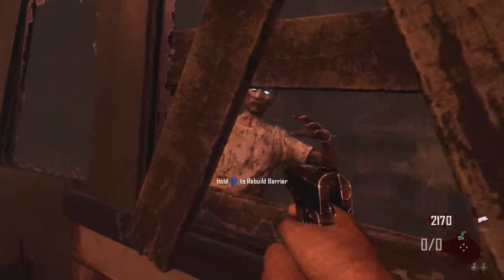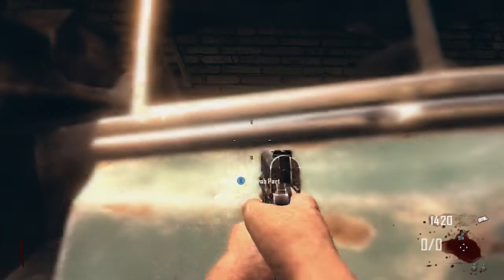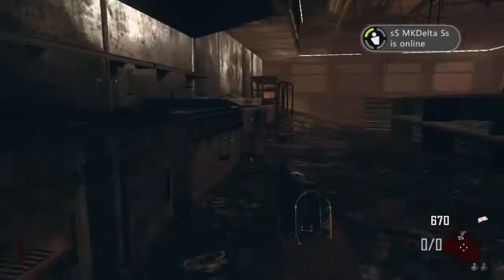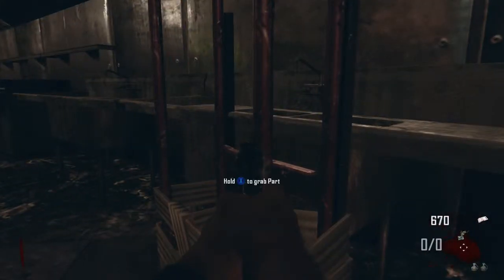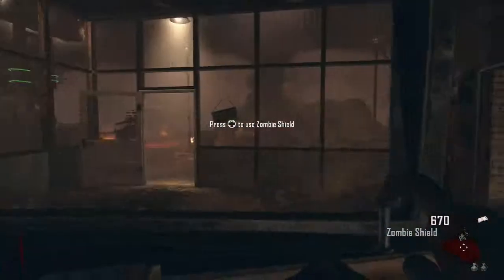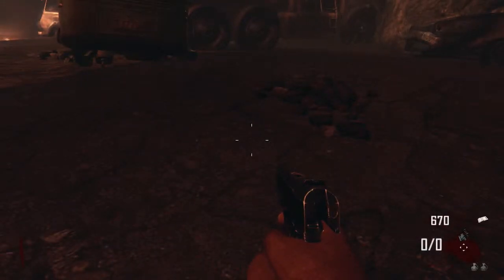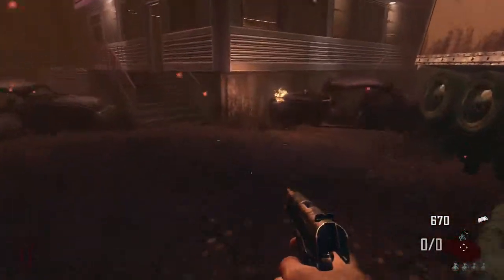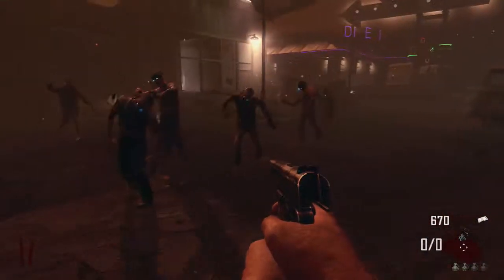CoD Zombies - Green Run/Tranzit - In Depth - Episode 2 - Zombie Shield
Heya guys and gals, continuing on with our mega zombie antics covering the ins and outs of zombies of Green Run first and then some Die Rise or maybe some mixed in youll just have to keep watching our posts eh :D Any immidiate requests and we will do our best to do them for you. Happy slaying =]